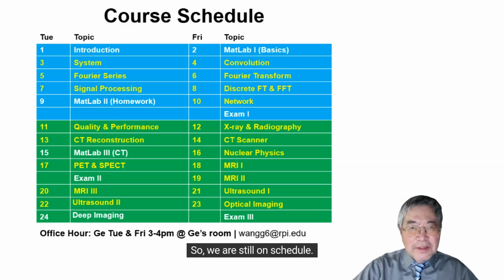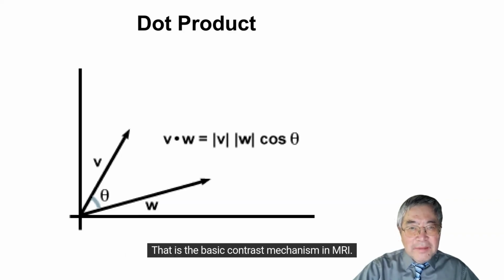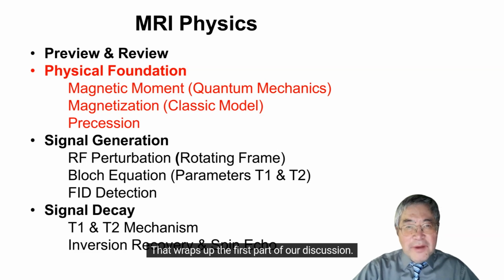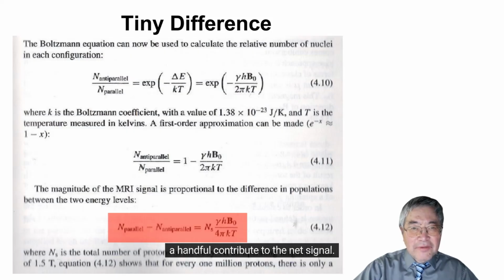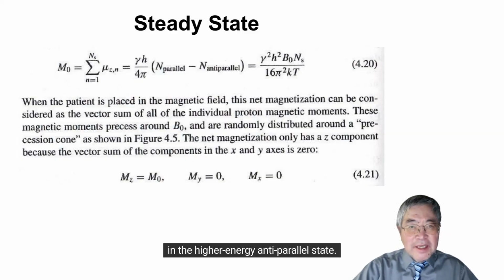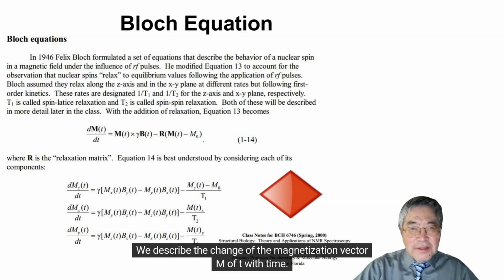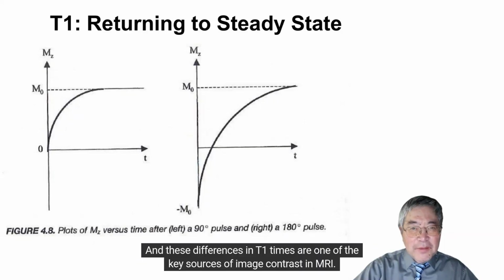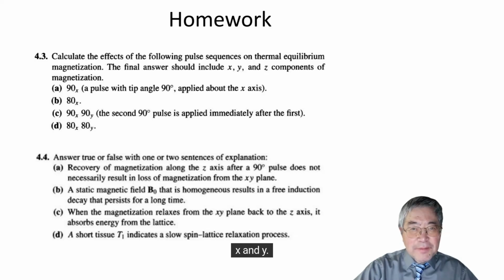18 MI MRI Physics | Medical Imaging by Dr. Ge Wang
MRI Physics | Online Video Series by Dr. Ge Wang